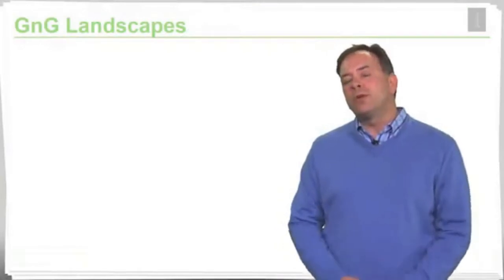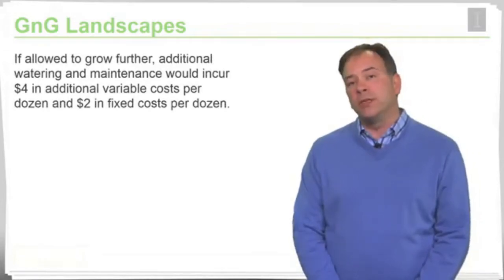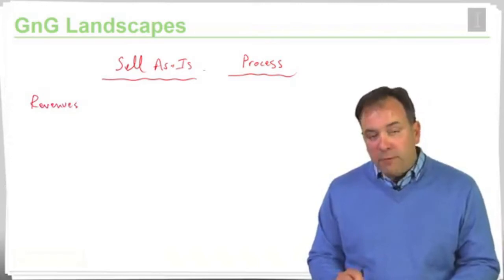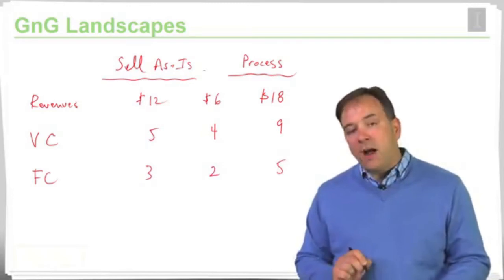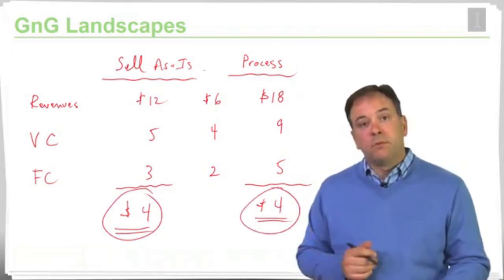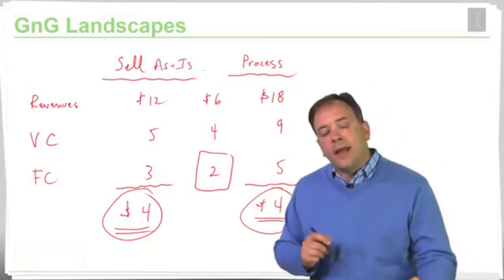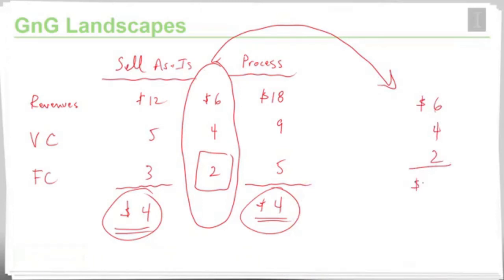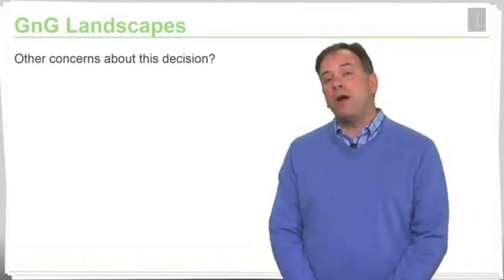Deciding Whether To Sell Now Or Process Further